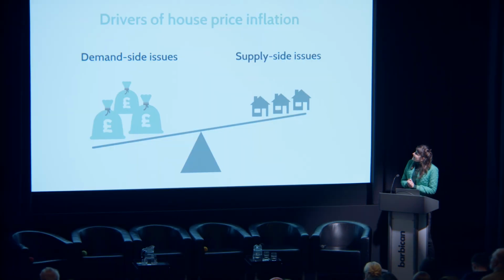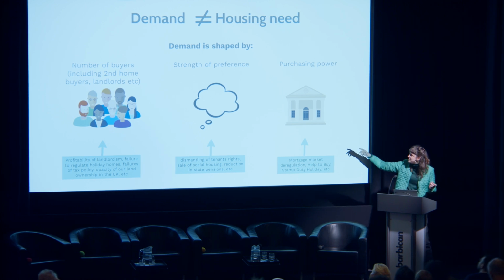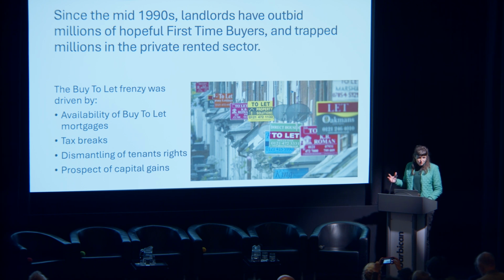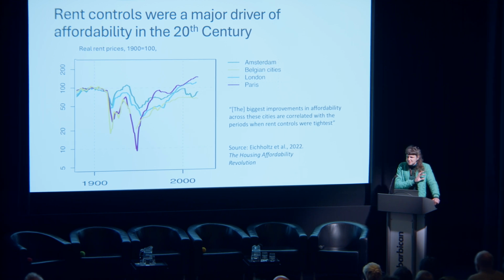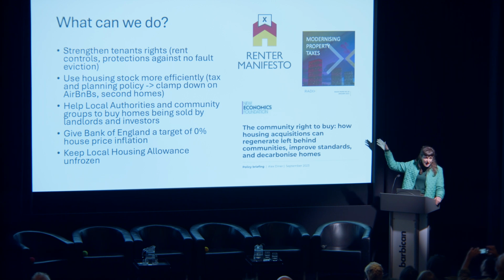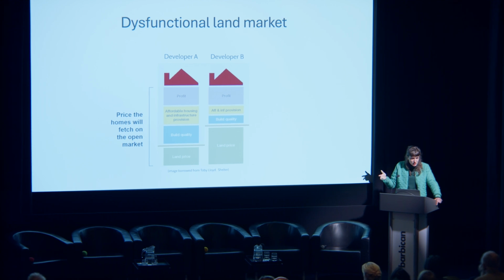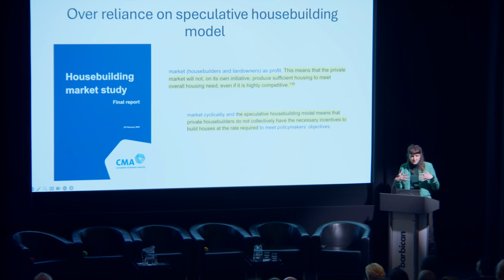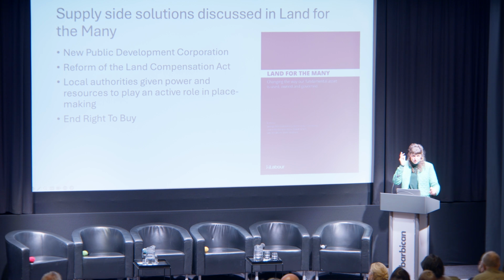Housing Affordability Crisis: Drivers and Solutions - Dr Beth Stratford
This event discusses challenges in defining affordable, decent, or adequate housing and providing homes that are equitable and sustainable in the long term. It brings together architects, housing practitioners, and researchers to discuss future housing standards and ambitions.

Dr Beth Stratford's research focuses on how environmental protections must go hand in hand with measures to diffuse rentier power and redistribute economic rents.

Curated by Sam Jacoby and Lucia Alonso, of the Royal College of Art, this symposium was part of the project ‘Housing Standardisation: The Architecture of Regulations and Design Standards’, funded by the UK Arts and Humanities Research Council.

For over 30 years, the Architecture Foundation has brought together professionals from across the built environment to discuss and act on issues related to design and the built environment. With a renewed focus on the city and the critical intersection of architecture and politics, the Architecture Foundation works to effect meaningful change on policy and practice.